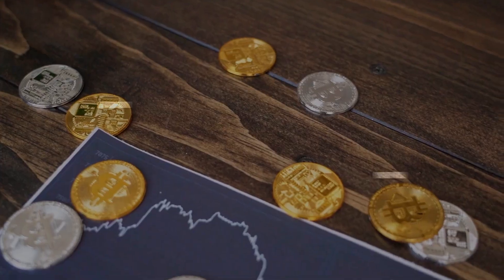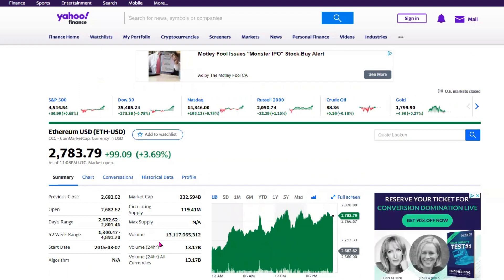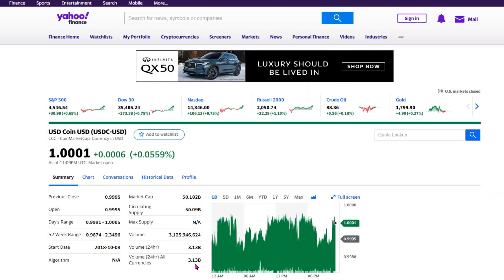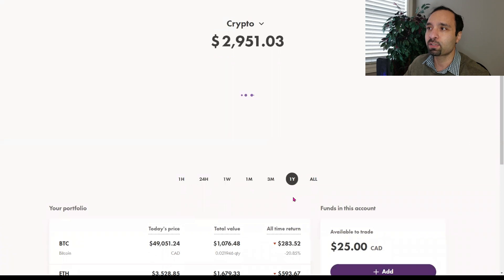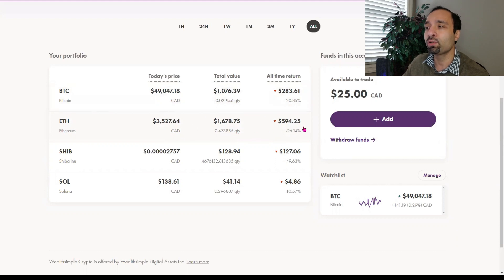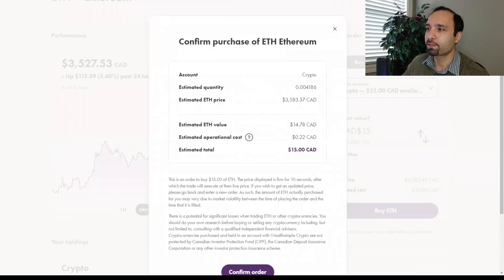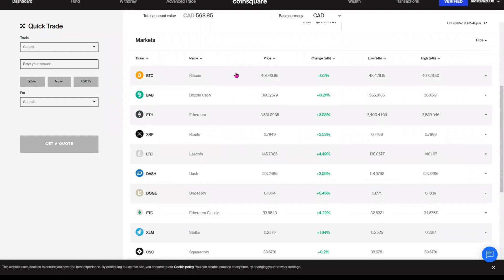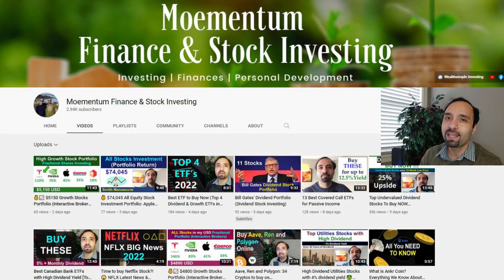Most Traded Cryptocurrencies By Volume [$3518 Crypto Portfolio Update]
What are the most traded cryptocurrencies in the world? In this vide, we'll review that. We'll also look into our small cryptocurrency portfolio with Wealthsimple Trade and Coinsquare. We are on our way to grow this portfolio to a $10K Cryptocurrency investment. Our portfolio is mainly consisting of Ethereum, Bitcoin, Shiba Inu, Solana and Dogecoin tokens.

🔗 What cryptocurrency are you invested in (if any)? Are you invested in any of these cryptocurrencies? Bitcoin, Ethereum, Shiba Inu, Binance Coin, Solana, Cardano, XRP, Terra Luna, Avalanche, Dogecoin, Polygon, Aave, Ren, Uniswap (Uni), Fantom, IOTA, or Monero?

✅Recommended Books:
Master Your Mortgage for Financial Freedom: How to Use The Smith Manoeuvre in Canada to Make Your Mortgage Tax-Deductible and Create Wealth